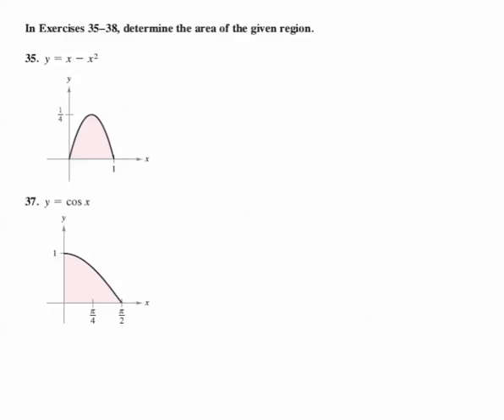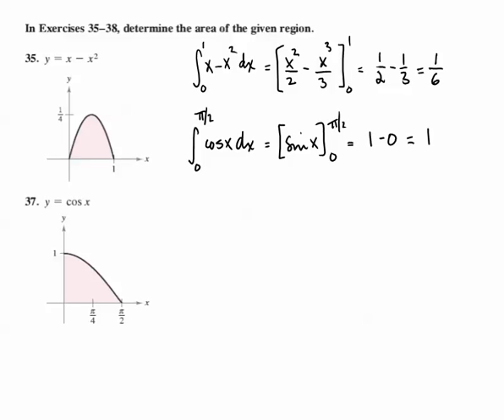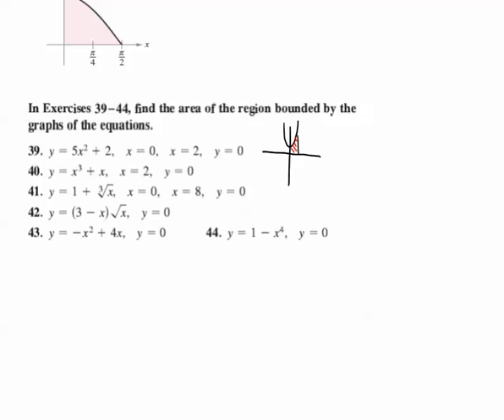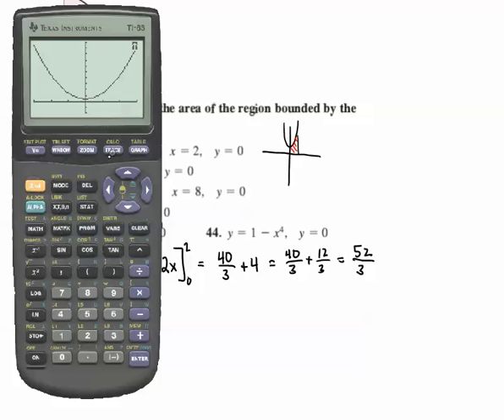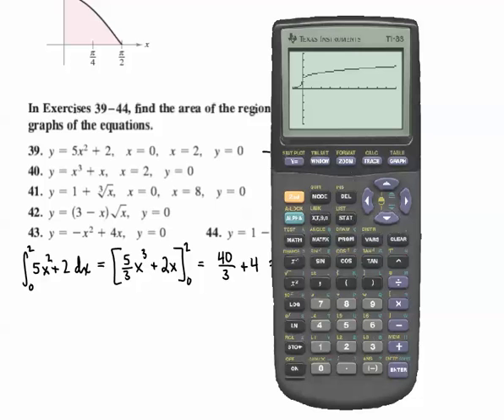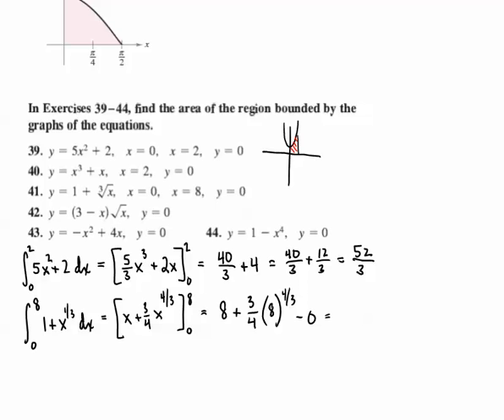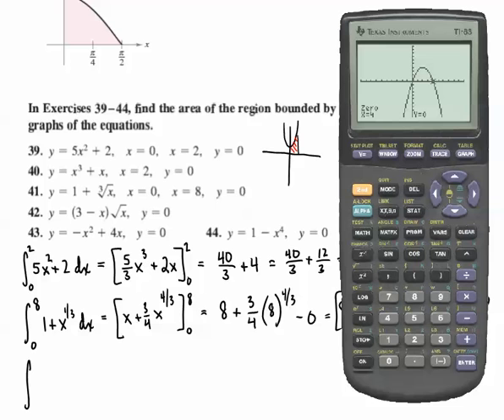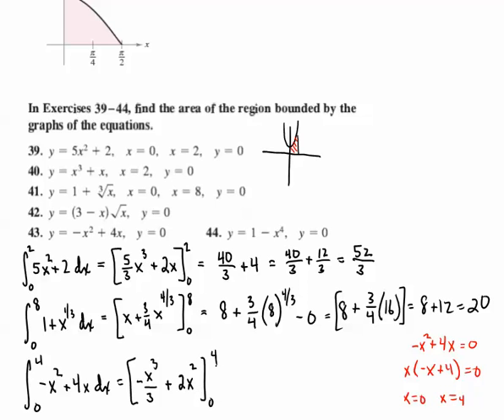Larson 9 Ch 4 Sect 4 35-43